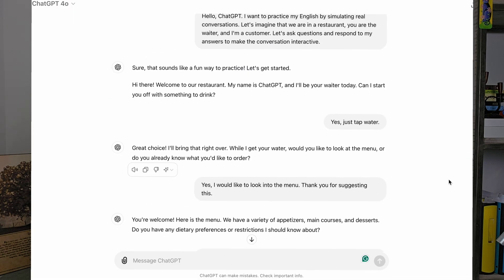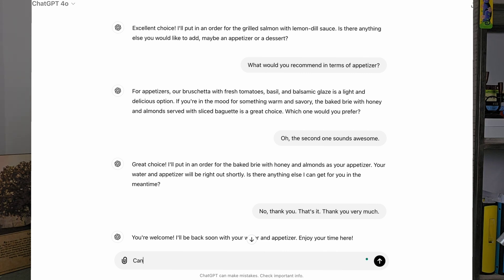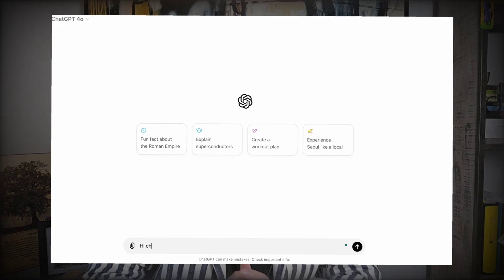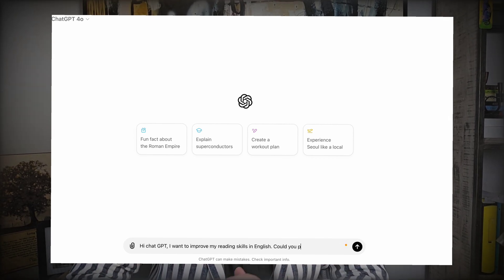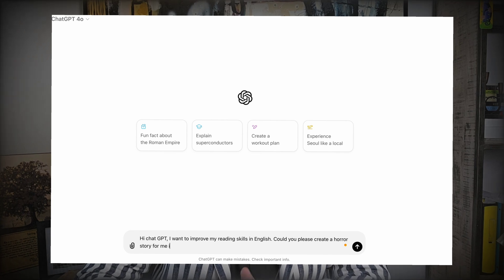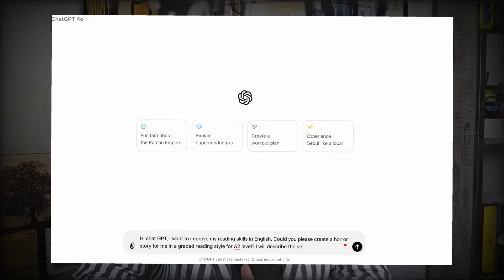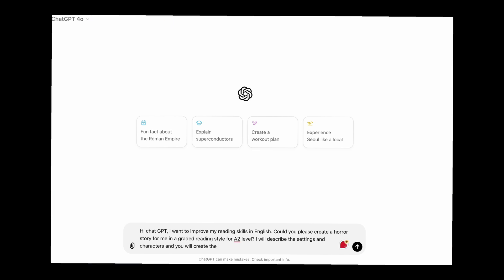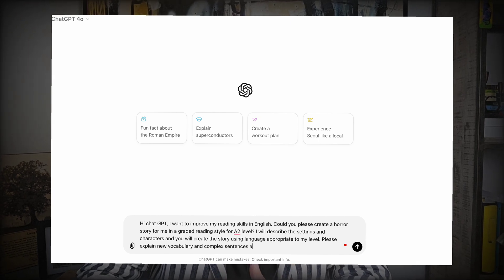This is how to learn a language with chatGPT: tips from an AI scientist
Today, artificial intelligence is solving tons of tasks for us, including helping us study English and other foreign languages. It can create a personal learning plan, analyze grammar, help with exam preparation, correct your pronunciation, and even create a list of words tailored just for you, to help you learn them. It doesn't matter if you're a beginner or an advanced learner, chatGPT, for example, can create a learning path just for you, customize its answers, guide you to your goals based on your level. Let's see how to do that.

Test your English level

TIMESTAMPS

00:00 Hello
01:17 children vs. adults
02:17 start from here
03:11 Secrets to creating a great learning plan with chatGPT
06:01 Simulation of real life conversation with chatGPT: Live practice and tips
09:15 The main secret to creating great prompts to improve your reading skills
10:39 Immersive Vocabulary Building
12:45 Listening skills can also be improved with chat GPT